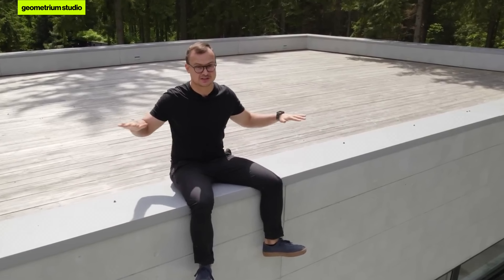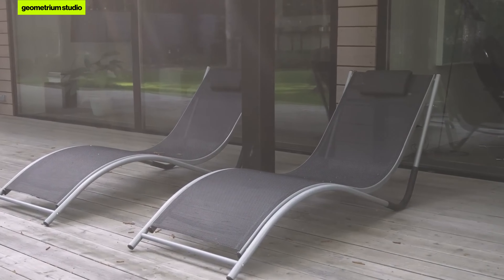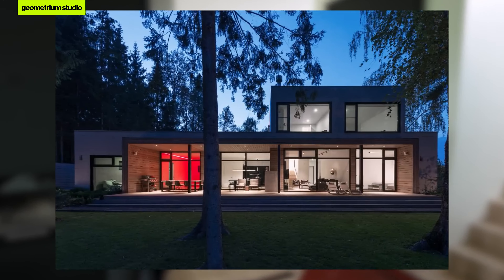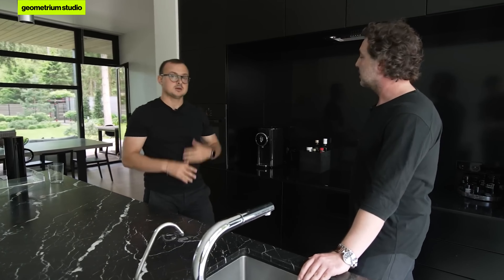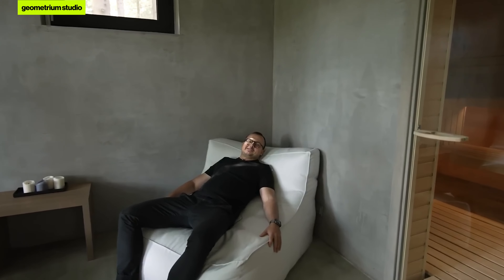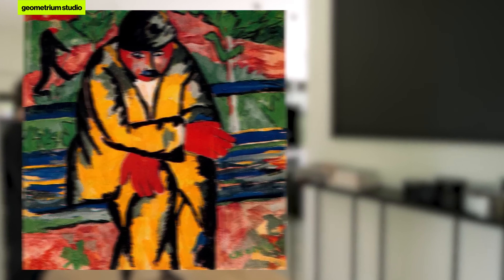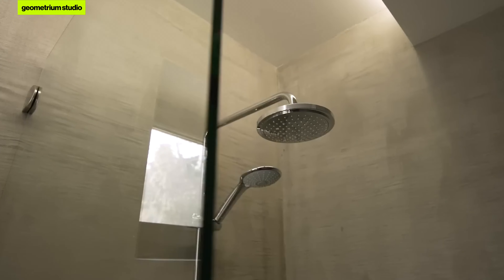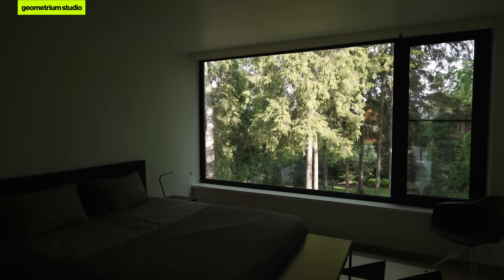Modern Flat-Roofed House in the Forest. House Tour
Hi there! In this video we visited the photographer's modern house with flat roof. There is a modern interior design on 270 sq.m. The house is already 5 years old, but its interior looks ultra-modern. Photographer considers it an ideal architect Zurab's project.

Time Codes:
00:00 Photographer's Country House
03:26 Architect  Zurab Arabidze
04:52 Layout Of The House
05:12 House lighting
06:08 Kitchen
07:26 How to choose an Architect
10:00 Office and Cinema
10:23 Bath in the floor
11:05 Sauna
12:27 What inspired this project
14:42 Difficulties and solutions
14:04 Decorate elements
14:35 Perfect home lighting
15:40 Bedroom
16:53 Bathroom
18:108 Guest floor
20:02 Flat roof of the house